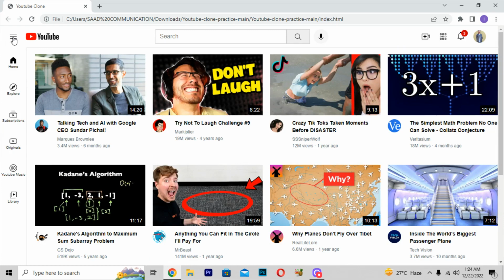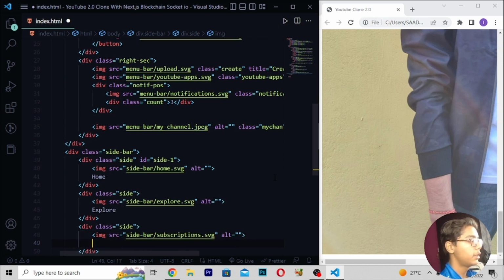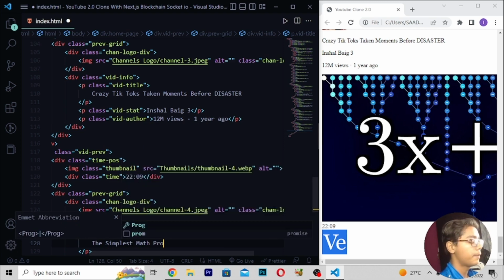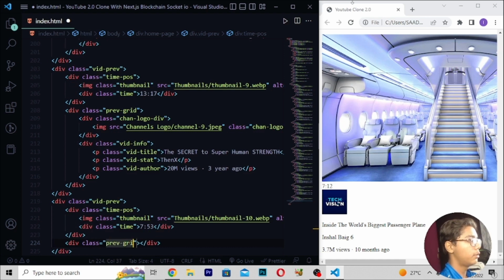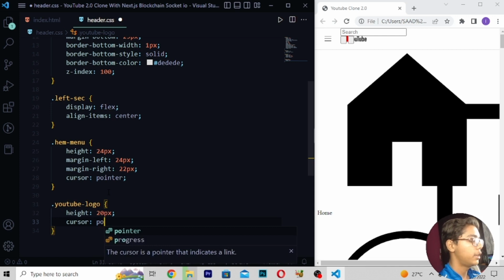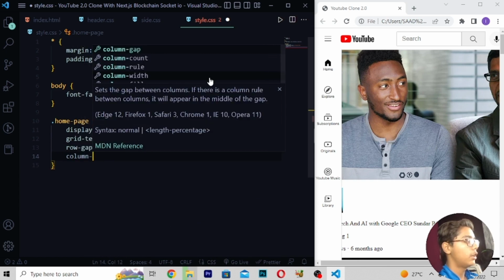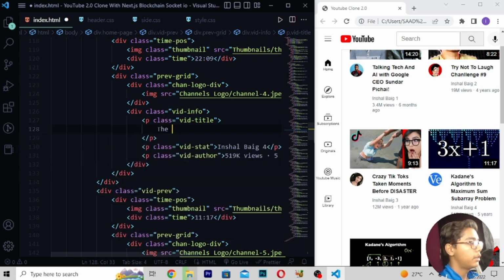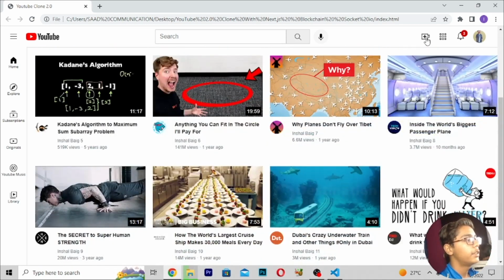Build and Deploy a Modern YouTube 2.0 Clone With Next.js | Blockchain | Socket.io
This video is about Build and Deploy a Modern YouTube 2.0 Clone With Next.js | Blockchain | Socket.io

Suggested Courses:
❤️ Complete Clones